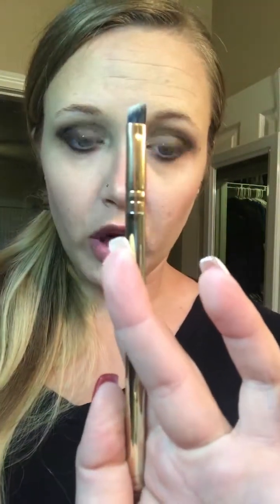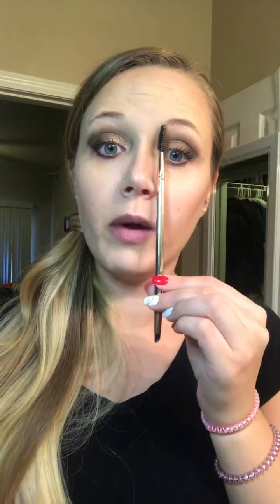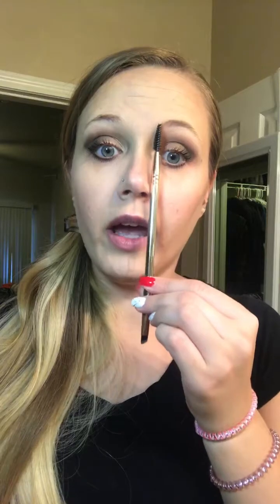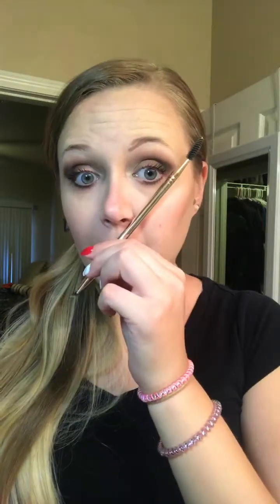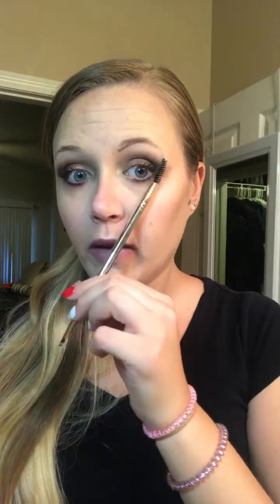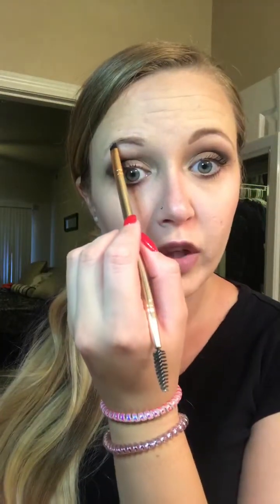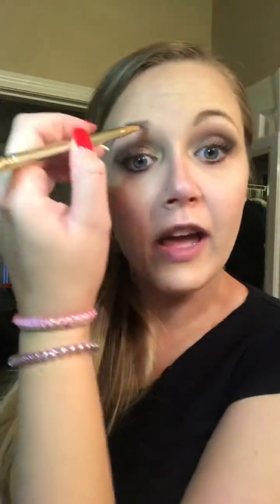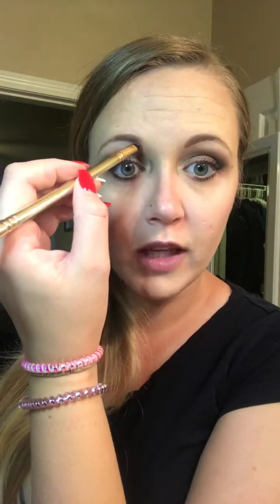Brows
Ever wonder what to do with your brows? Here are tips for shaping and filling them in.